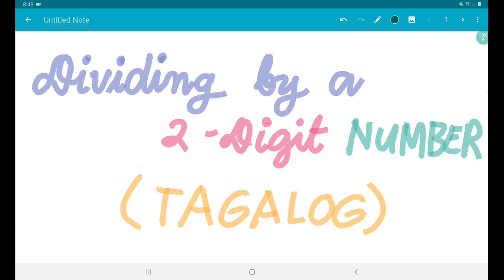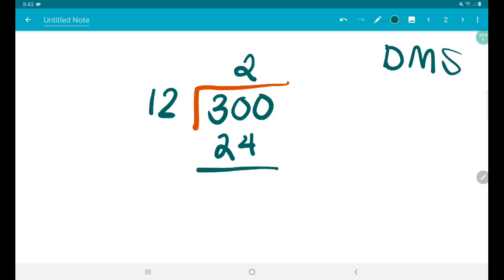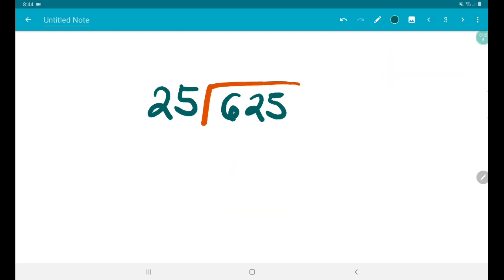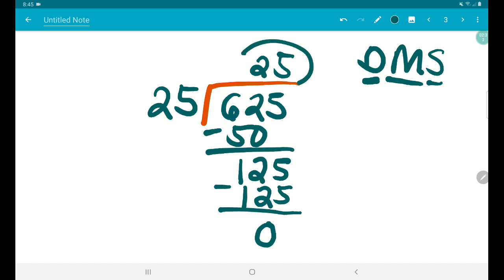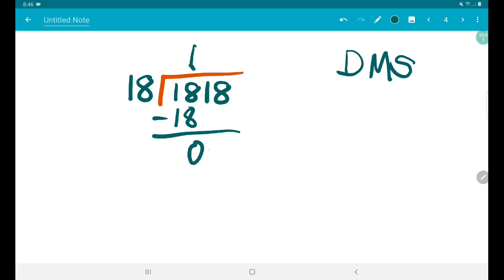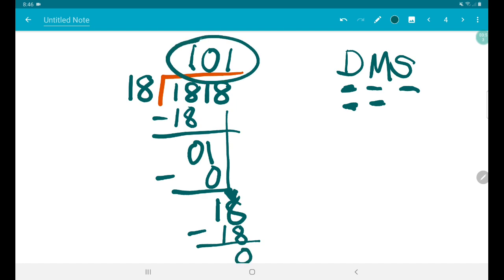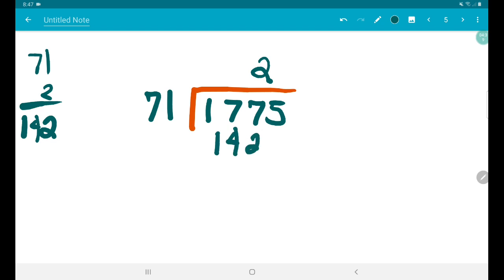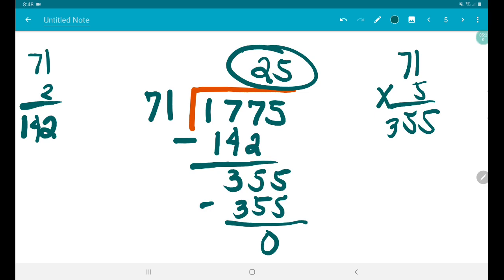Division | Part 3 | Tagalog Tutorial Video